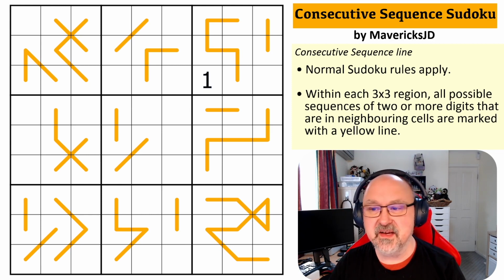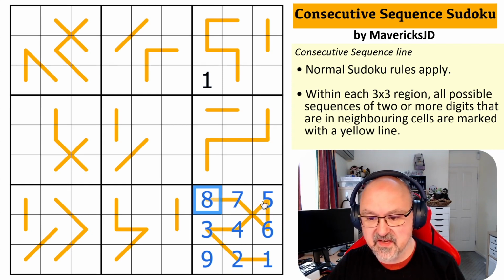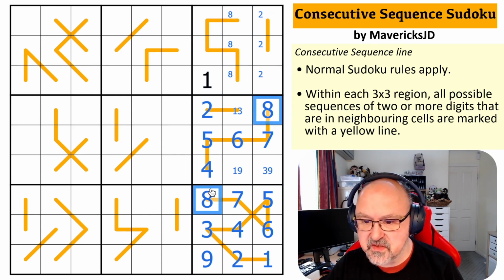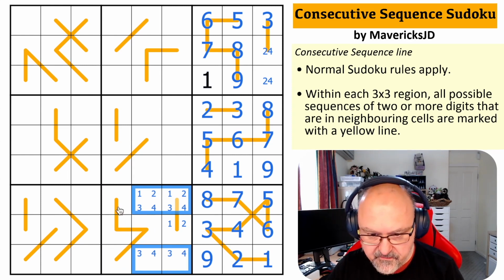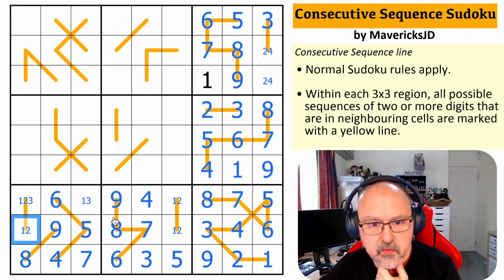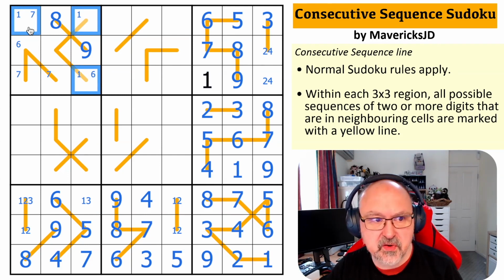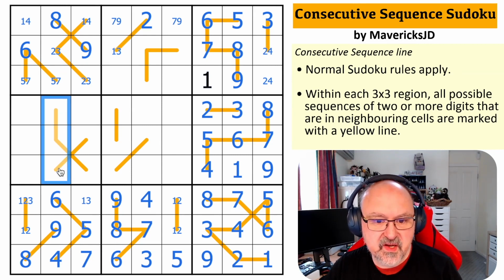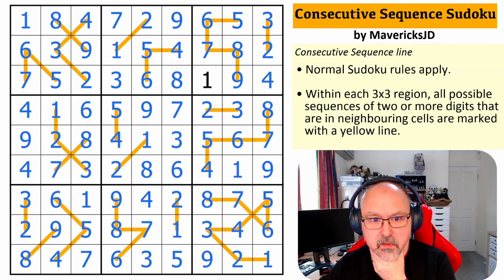Is this the strictest Sudoku Constraint Ever?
My solve of "Consecutive Sequence Sudoku" by MavericksJD, a Sudoku using the Consecutive Sequence line constraints.

📖 Puzzle Rules 📖
• Within each 3x3 region, all possible sequences of two or more digits that are in neighbouring cells (even diagonally) are marked with a yellow line.

** Caging Constraints **
Caging Constraints is a Puzzle Pack of 45 Killer Sudoku with Variant Sudoku Puzzles available for free.
You can download Caging Constraints for free from the following locations.

For updates, follow @bremsterpuzzles on Twitter